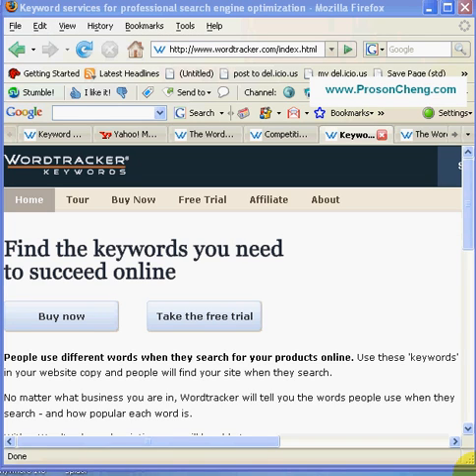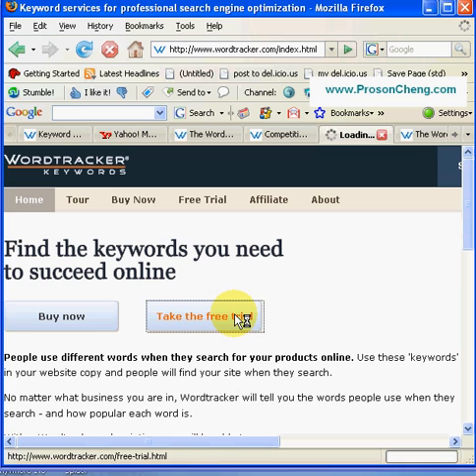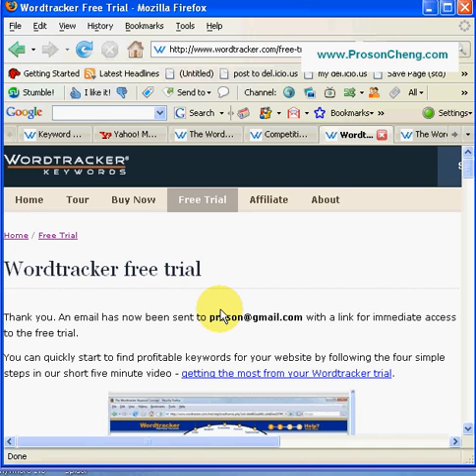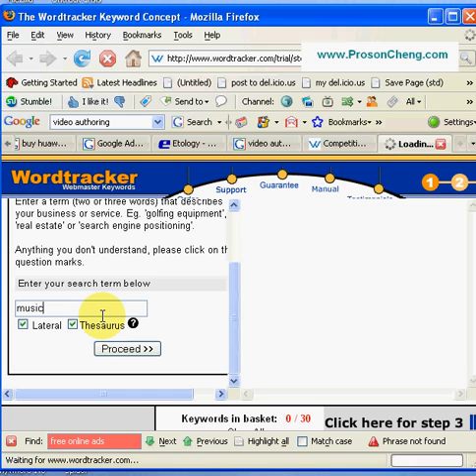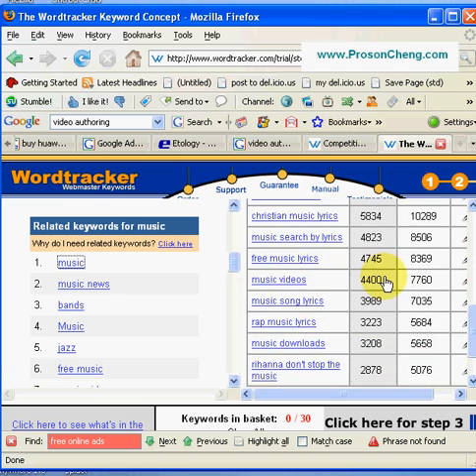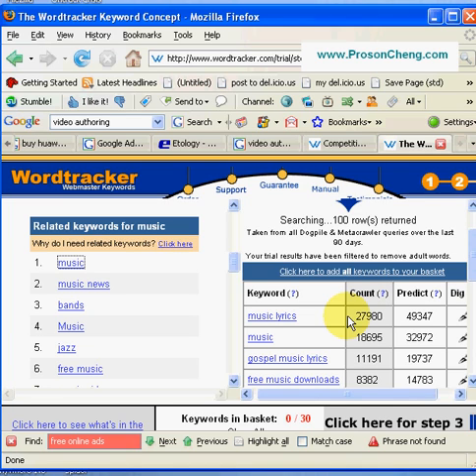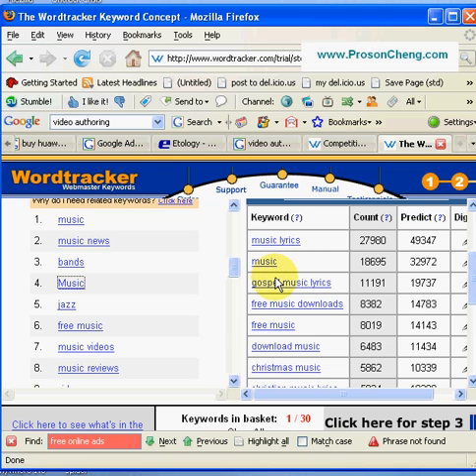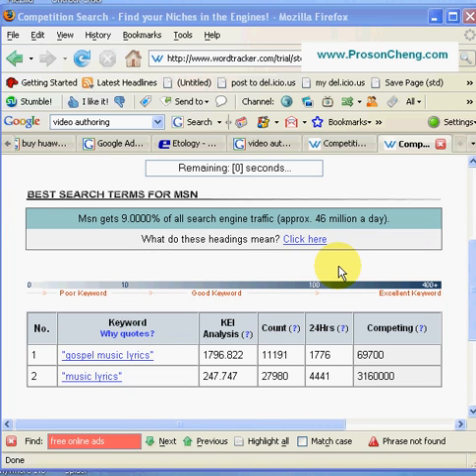niche market research using wordtracker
step by step video to guide you on how to find a profitable market using one  popular keyword tools